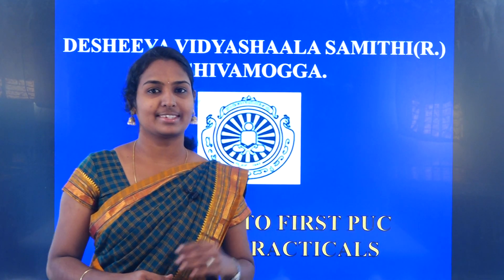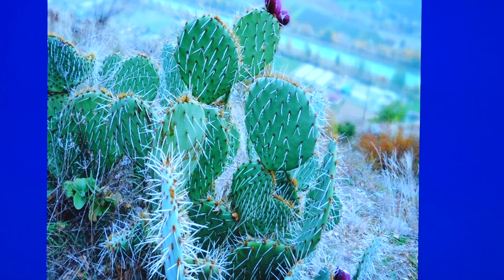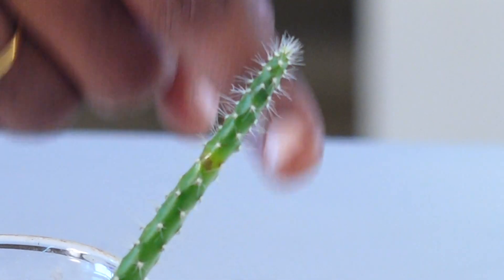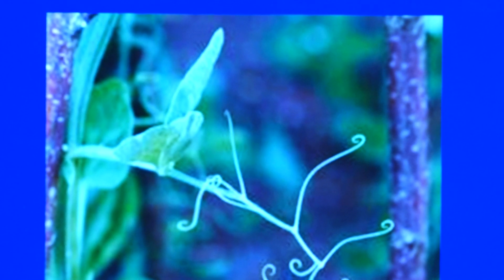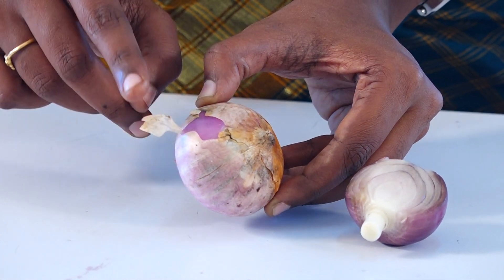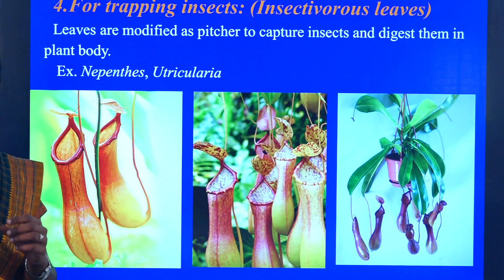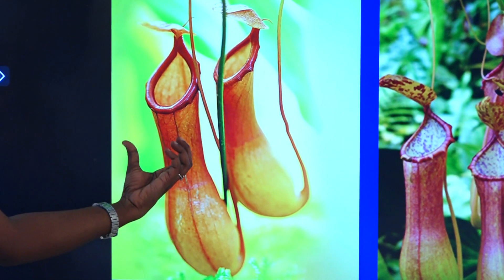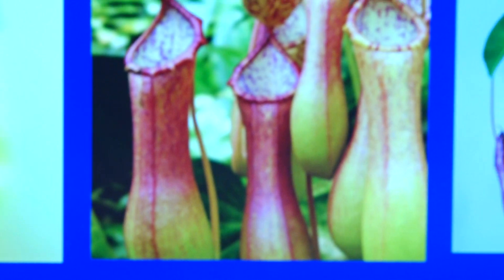I PUC BIOLOGY PRACTICAL: STUDY OF MODIFICATION IN LEAF